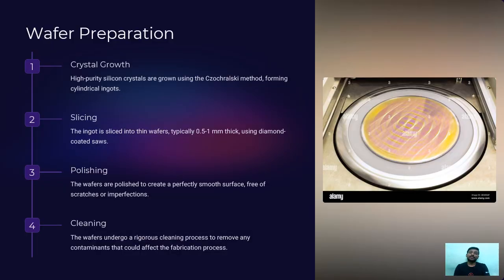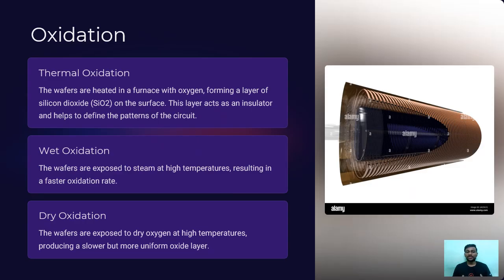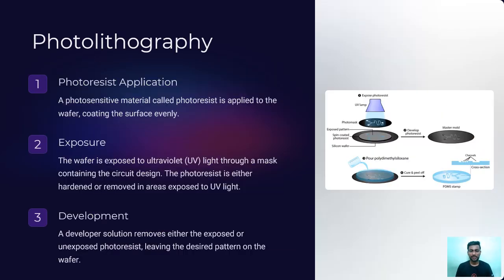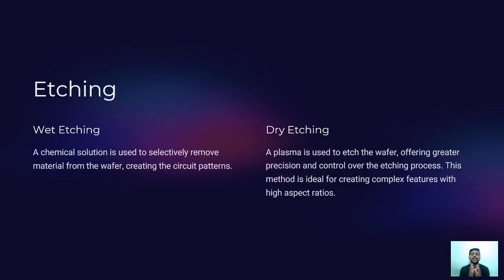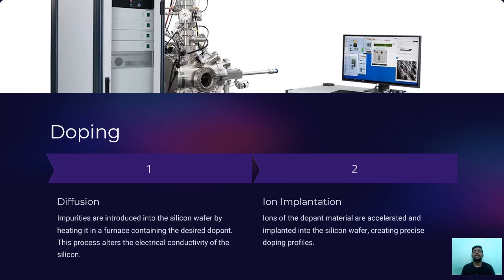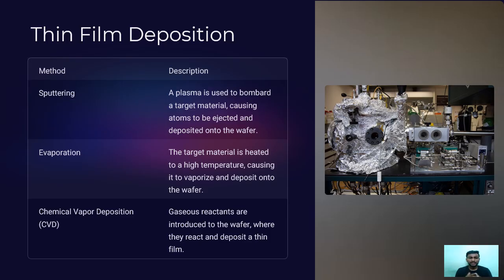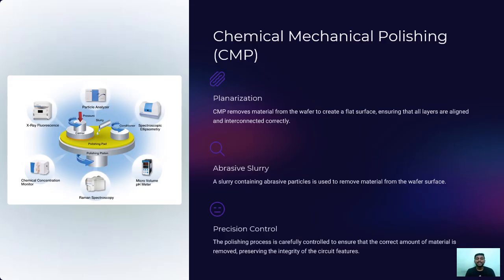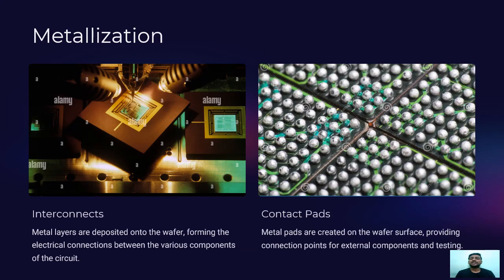VLSI Fabrication Process A Journey from Silicon to Chips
Fabrication process of VLSI